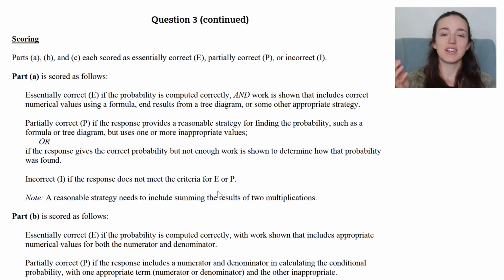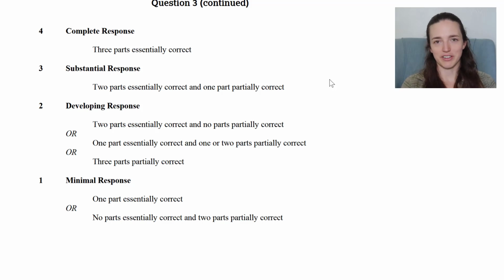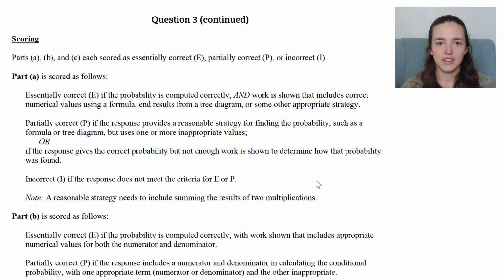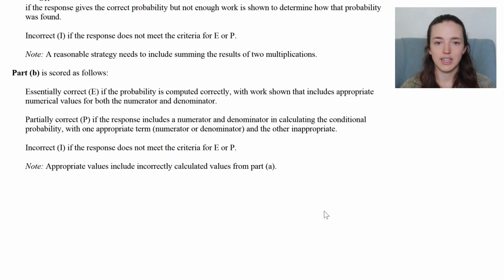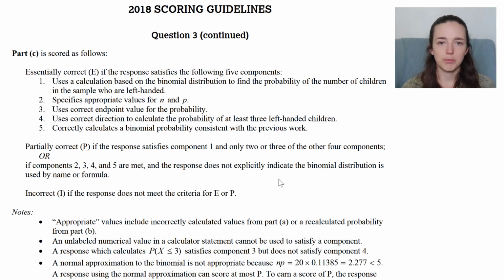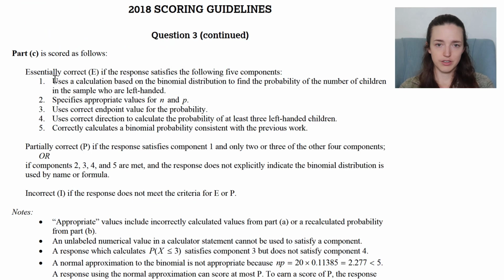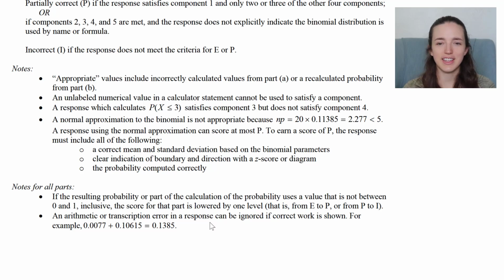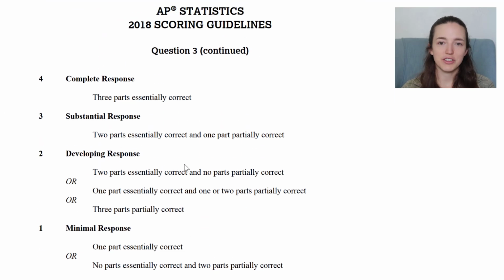AP Stats Scoring Guide Explained! | AP Statistics Exam Review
If you're limited on time to review, prioritize doing problems!  But if you have time to spare, it doesn't hurt to understand *how* the college board is grading your work.  Use this as a guide to interpret other scoring guides on the college board website!

(Sorry for the weird audio, I'm working on it!)